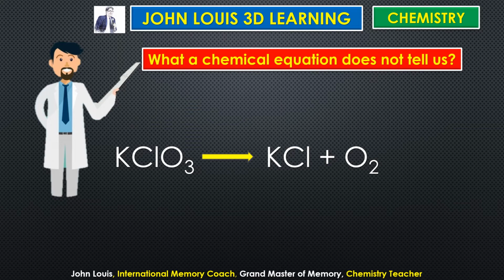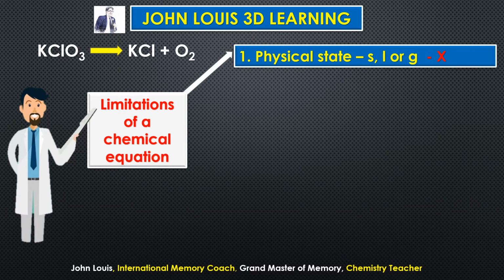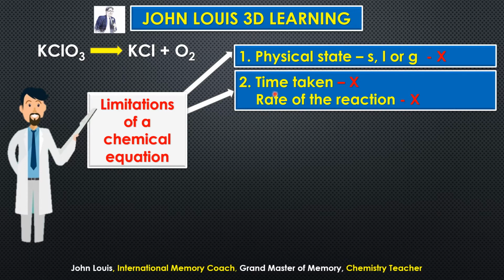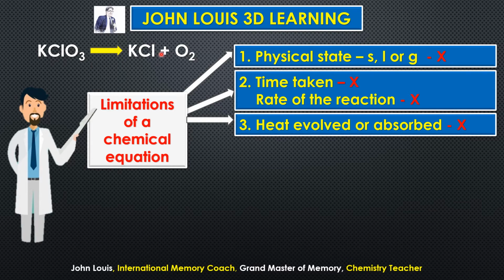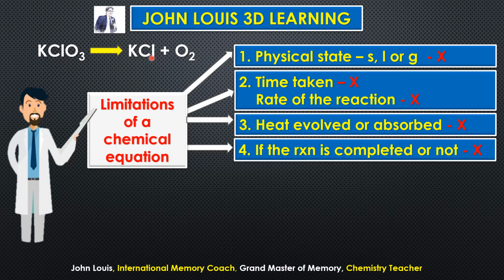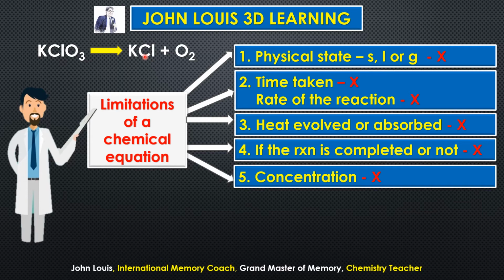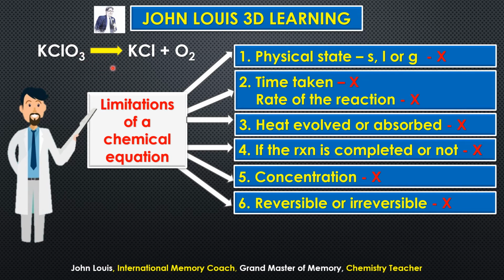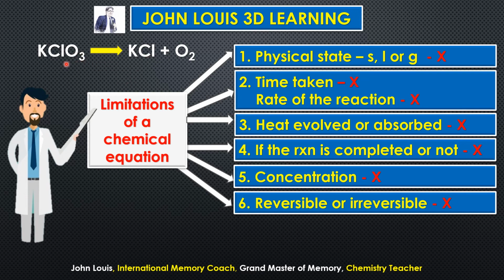9th STD Chemistry - Limitations of a chemical equation [ ICSE / CBSE / STATE BOARDS ]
What are the limitations of a chemical equation?